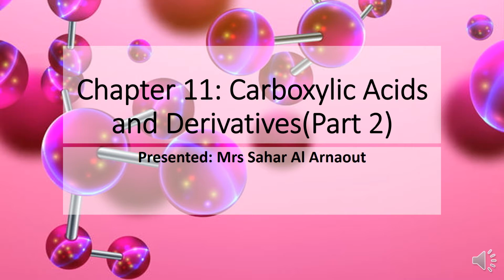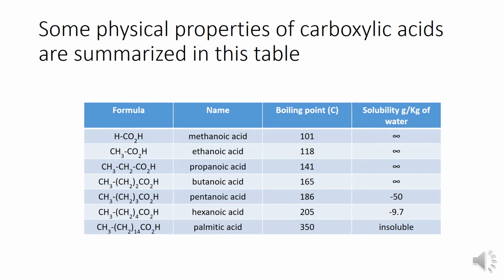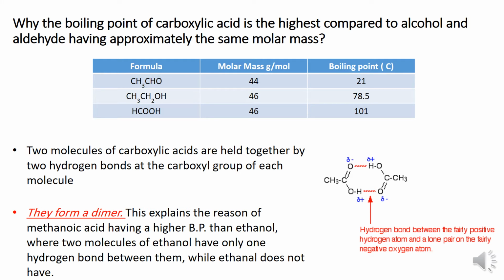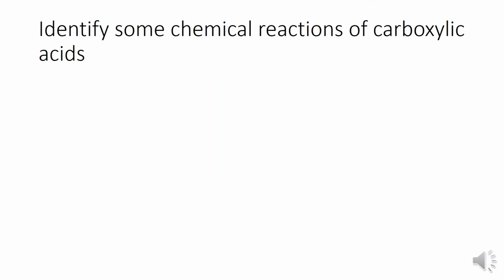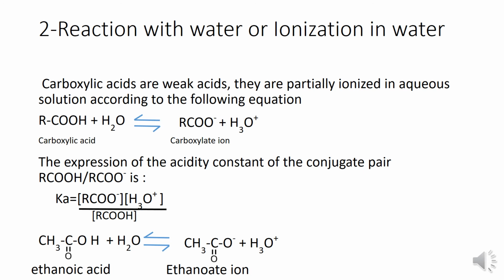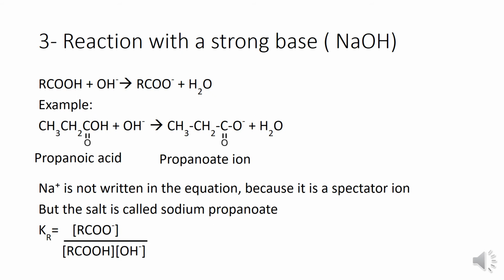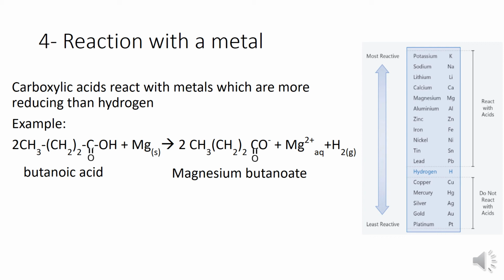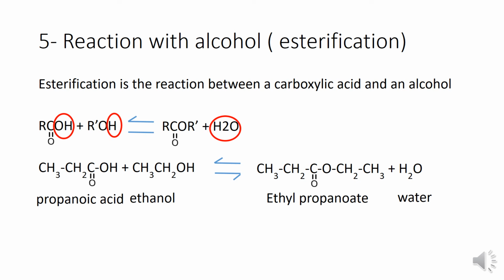Chapter 11 part 2 (LS&GS)